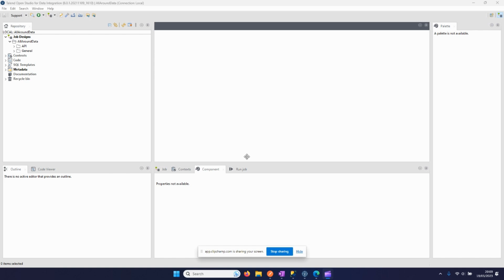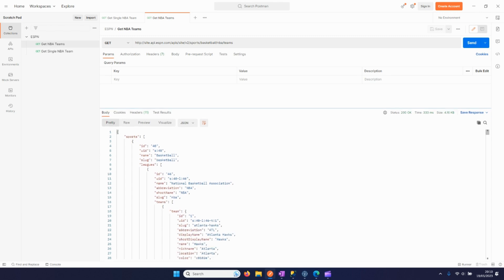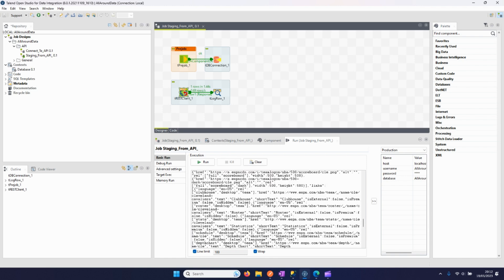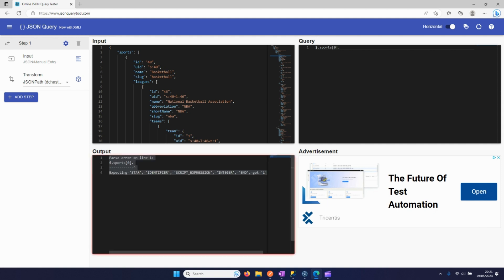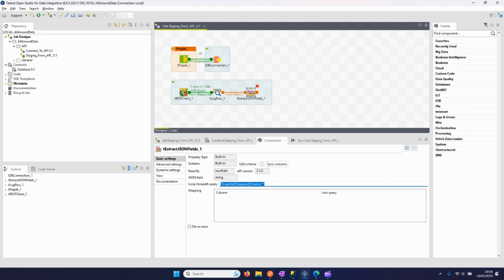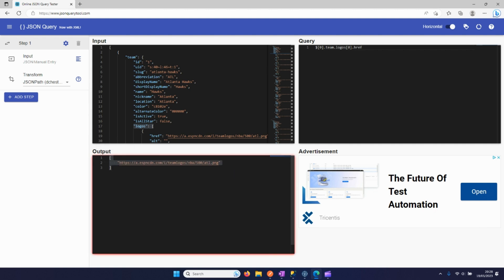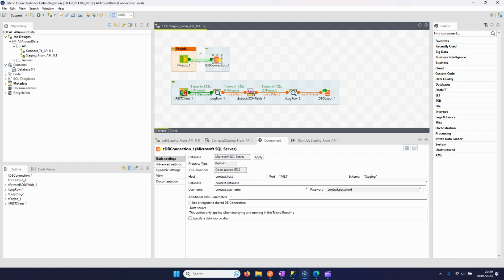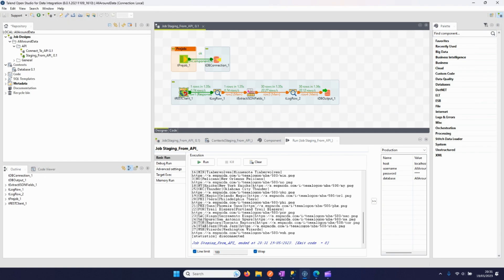Talend| Get Data from API to SQL Database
In this video we will extract the data from an API, parse this data & store it into a SQL Server Database.